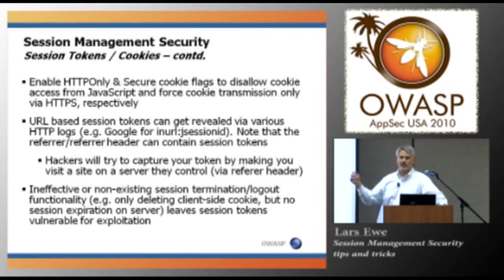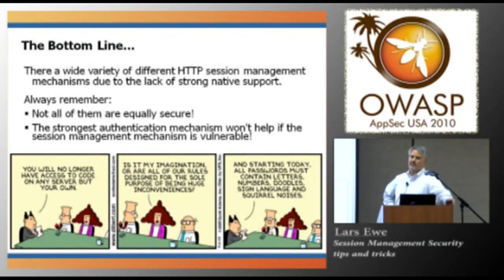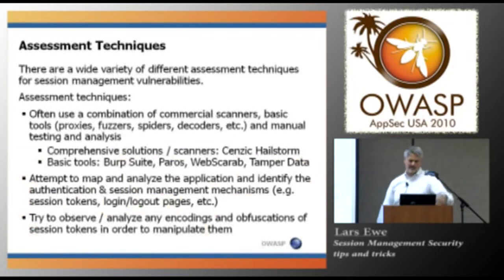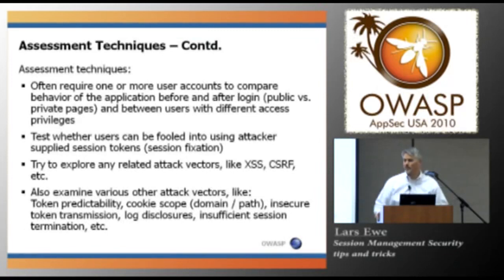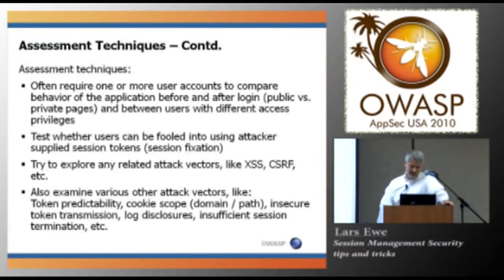Session Management Security tips and Tricks 2 3